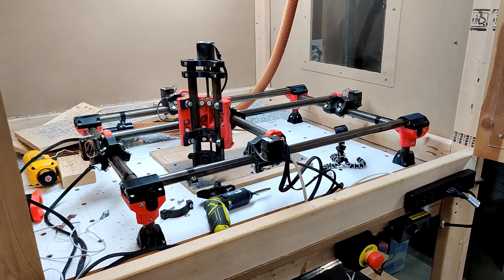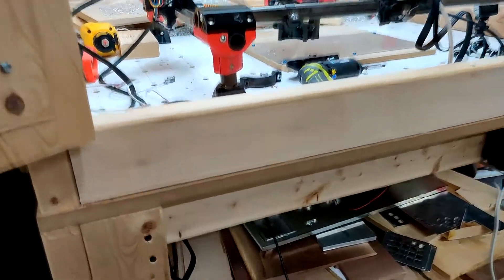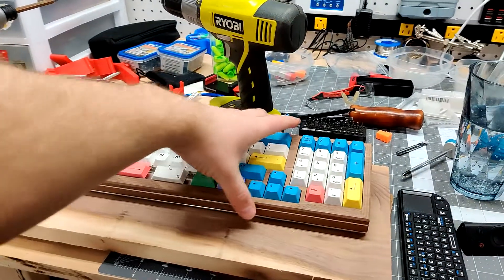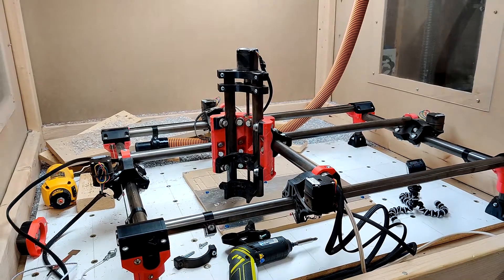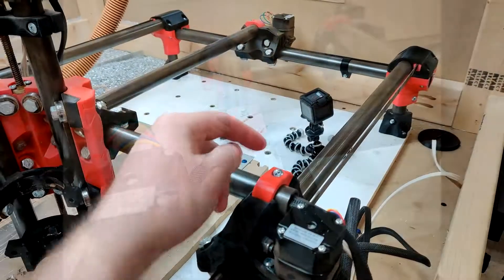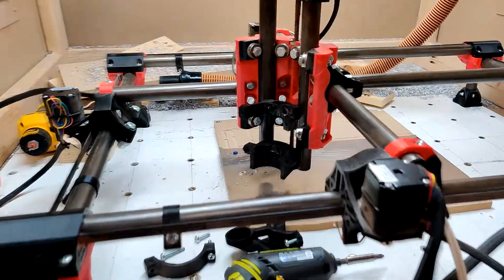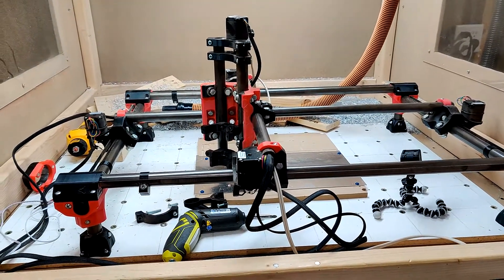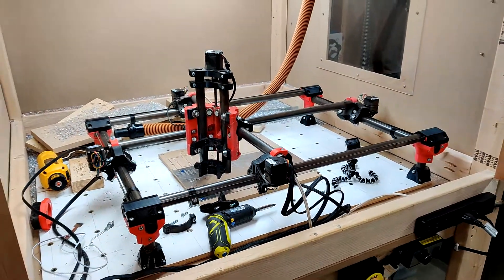MPCNC Primo Maintenance Update!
Quick maintenance update after replacing my Rambo board. Thank you again for all of the suggestions in my last video.